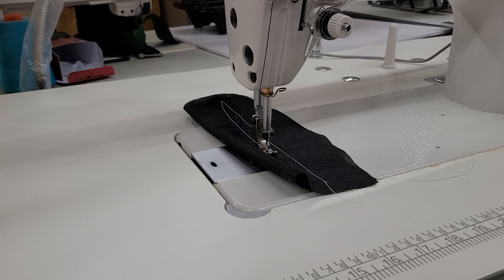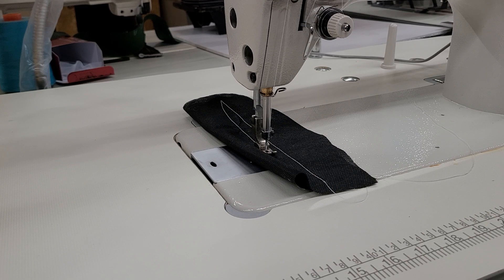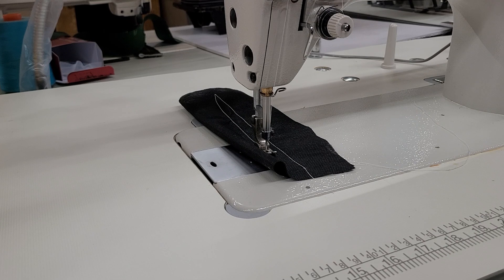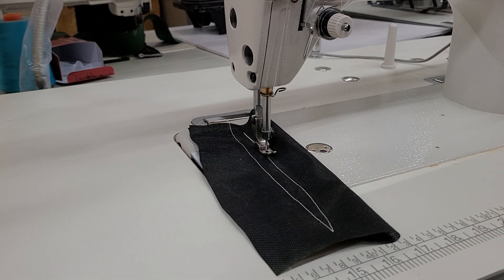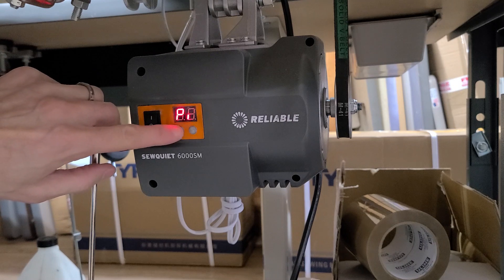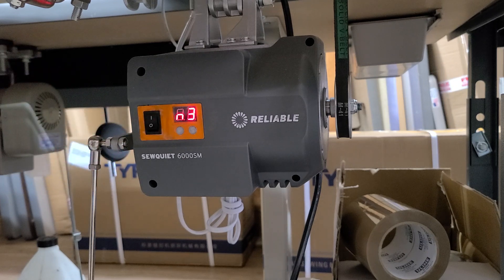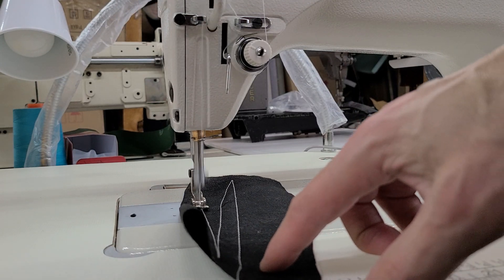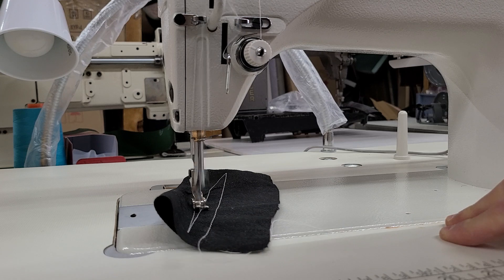Reliable SewQuiet 6000SM servo motor synchronizer settings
How to adjust the Reliable SewQuiet 6000SM servo motor's synchronizer settings for needle up and needle down.